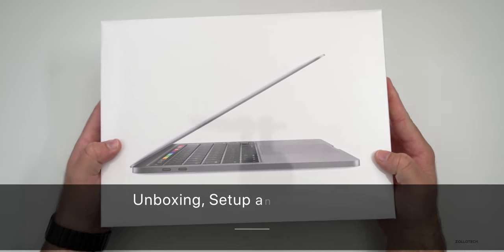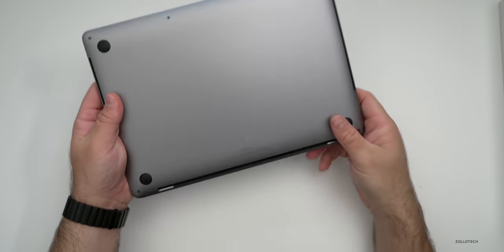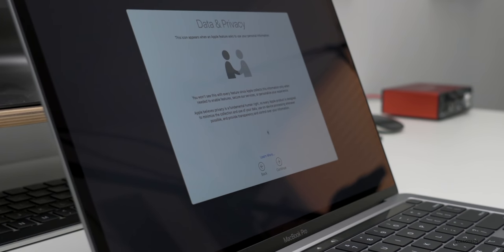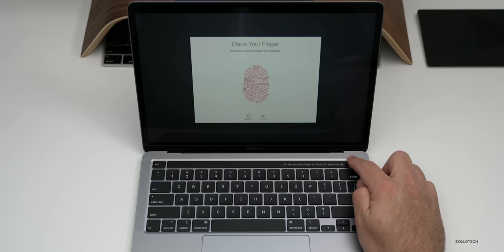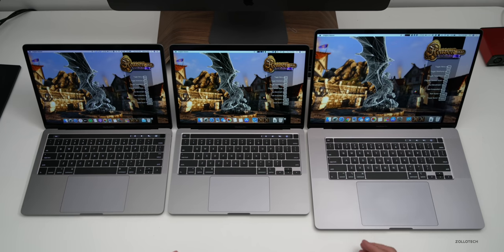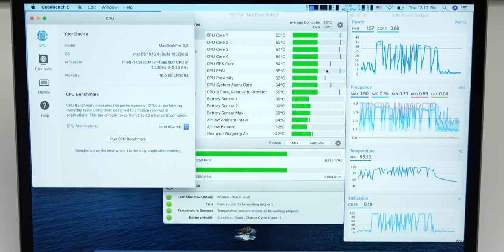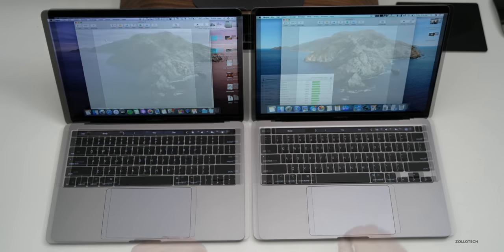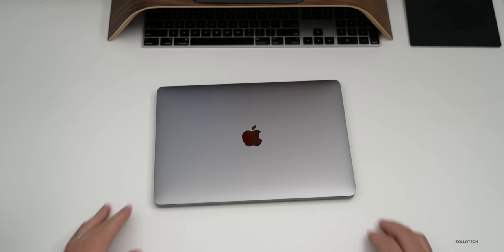2020 13-inch MacBook Pro (Core i7) - Unboxing, Setup, Comparison and Review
The new 2020 13-inch MacBook Pro is here with an all new keyboard, better speakers, studio microphones, and more. In this video I unbox, setup, check CPU thermals, benchmark and take a first look at the MacBook Pro and then I do a full comparison with the 2016 13-inch MacBook Pro and 2019 16-inch MacBook Pro to help you decide which MacBook is best for you in 2020.

***Time Codes***
00:00 - Introduction
00:12 - Specs and Price
00:28 - Unboxing
02:12 - Design overview
02:41 - Weight
02:58 - Display
03:46 - Size comparison
04:21 - Keyboard comparison
04:45 - Setup
08:32 - MacBook Comparison
09:10 - Geekbench
09:48 - Unigen Heaven
10:35 - Cinebench
11:01 - 4K export test
12:22 - CPU and Thermals
12:38 - Fan noise
13:29 - FaceTime camera
13:56 - Speakers
15:08 - Typing and sound comparison
15:57 - Display brightness
16:22 - WiFi and Bluetooth
16:33 - Touchbar
16:59 - Which MacBook Should You Buy?
17:16 - Wallpaper
17:32 - Outro
17:52 - End

Sony A6600
Sony Lens

5 AirPod Tips and Features You Might Not Know